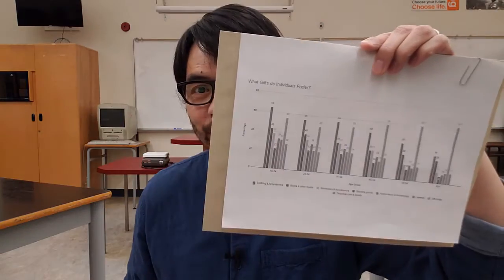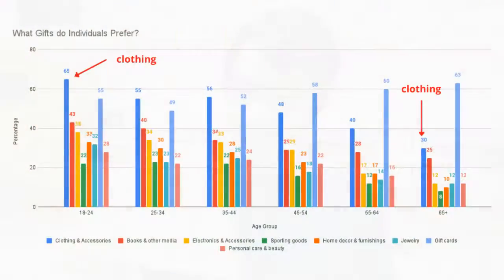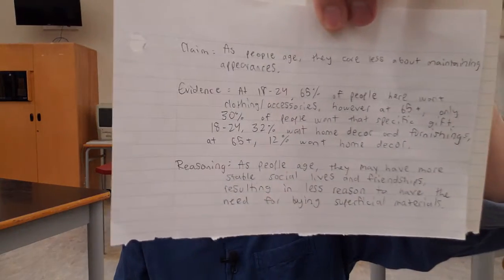Rapid Fire CER Practice [Holiday Edition]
How do we practice CER and tie in the holidays? Answer: have students write CER statements about the holidays using holiday data and statistics. But, where do we get this data and what do we do with it afterwards? Watch this episode to find out more.